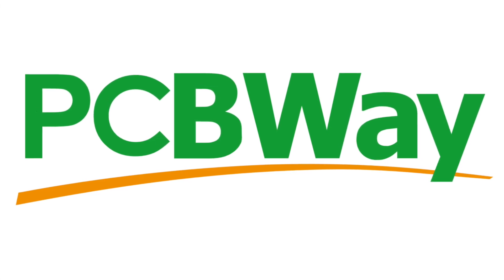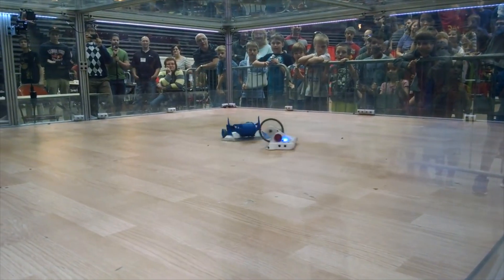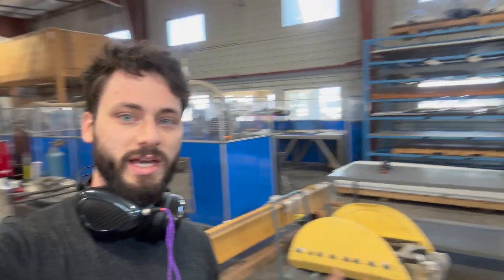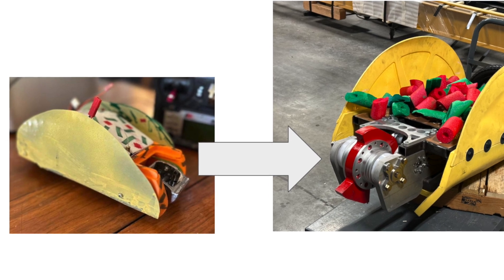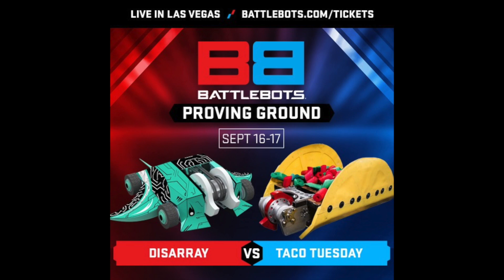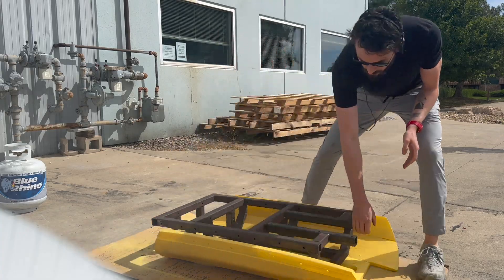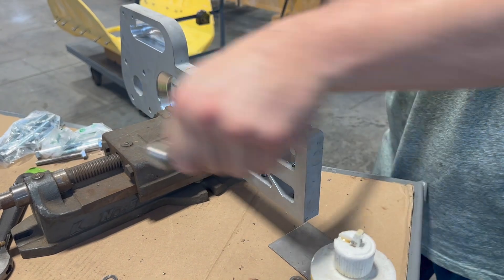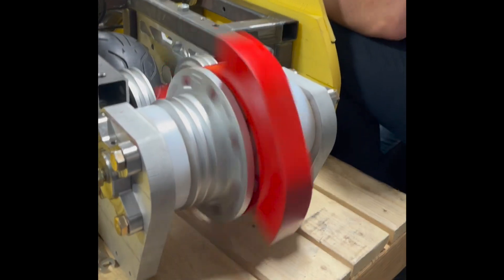Building a Heavyweight BattleBot